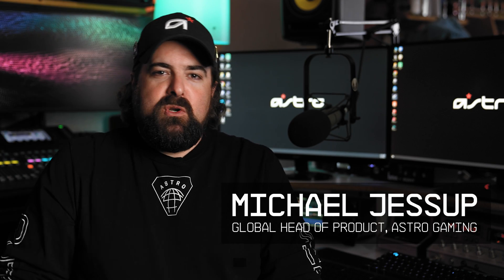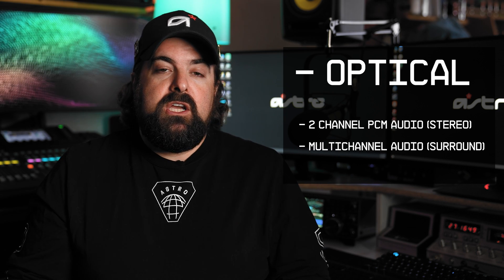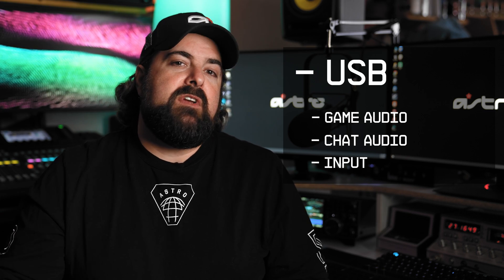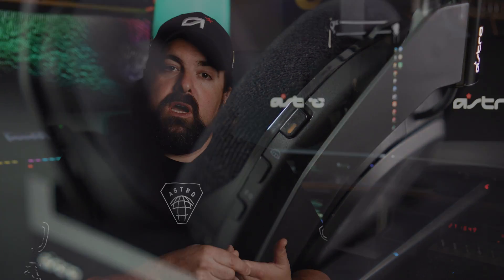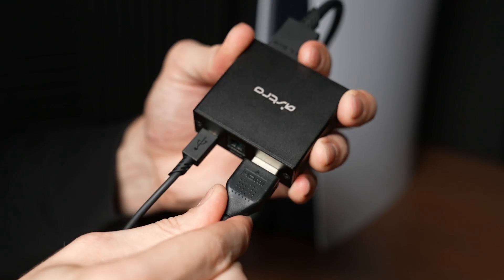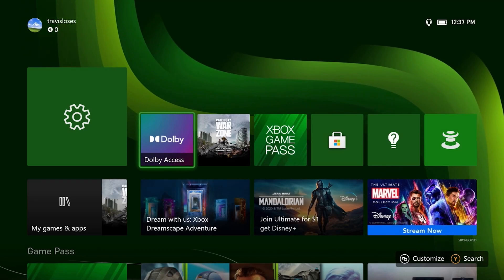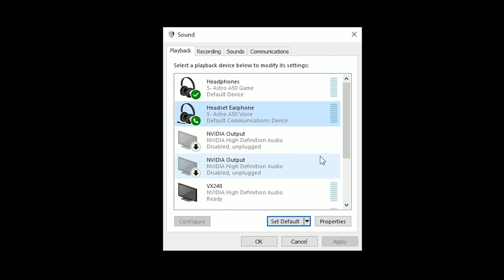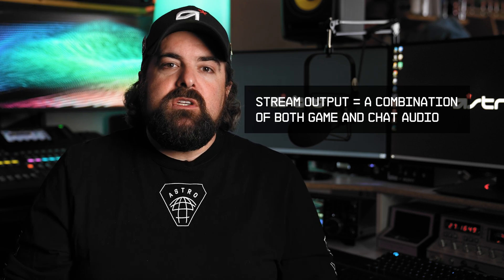How Game Audio is Delivered | ASTRO Gaming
How does game audio work anyway?

0:00 - Intro
0:20 - HDMI
0:41 - Optical
1:14 - USB
2:03 - Voice:Game Mixing (PS4 + XBOX One)
2:54 - PS5 Voice:Game Mixing
4:00 - XBOX Series-X Voice:Game Mixing
4:51 - PC Voice:Game Mixing